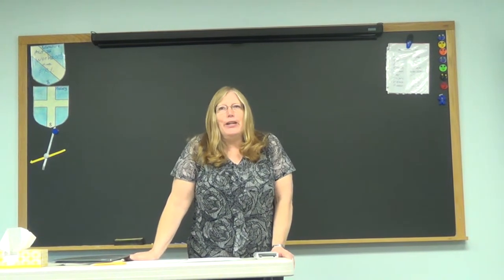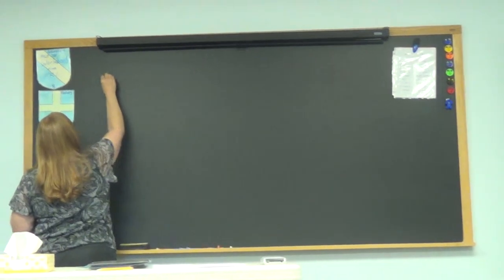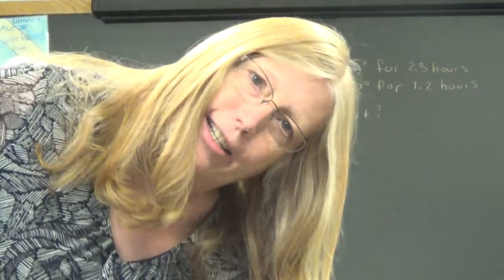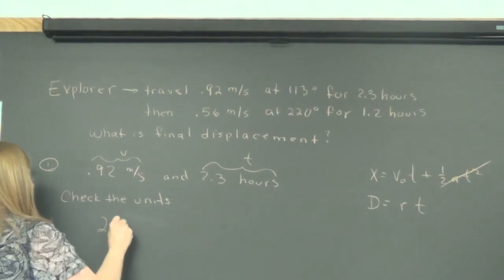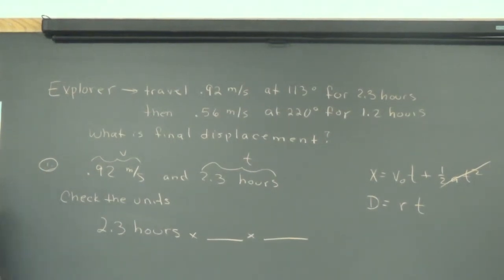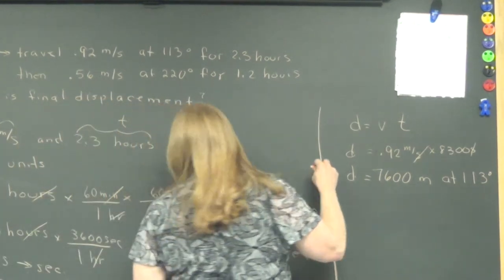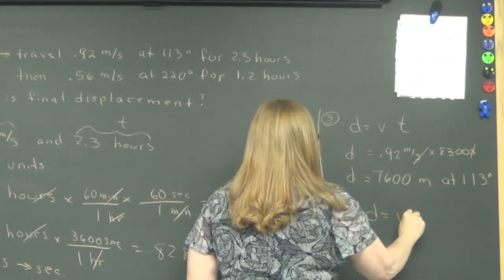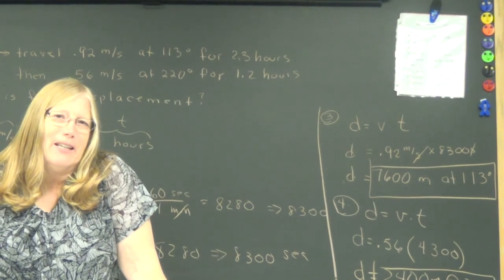Physics 10/30/15 Part 1